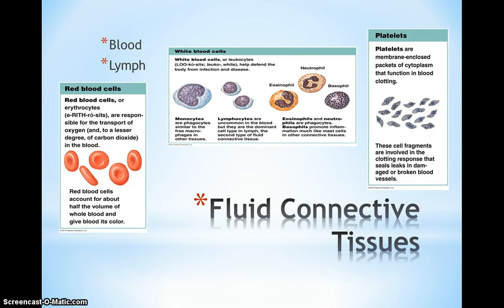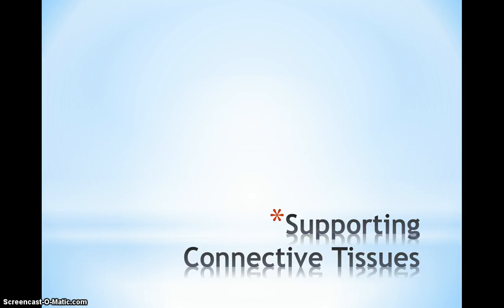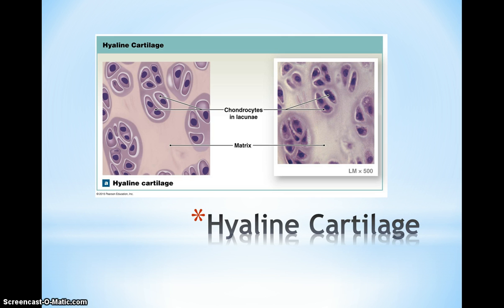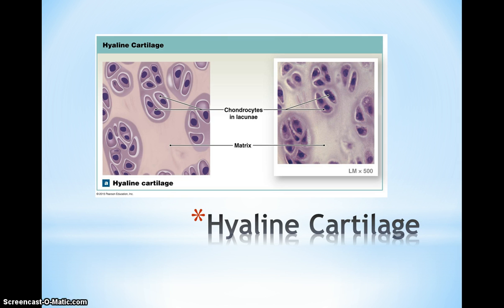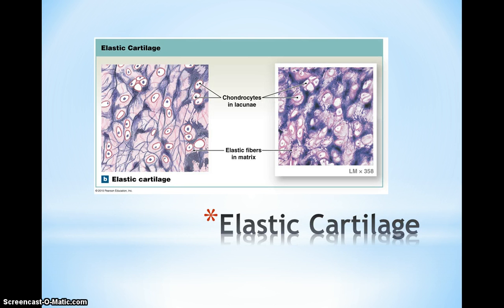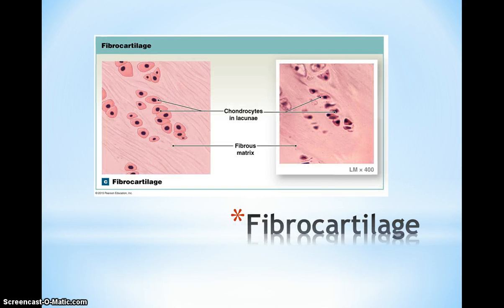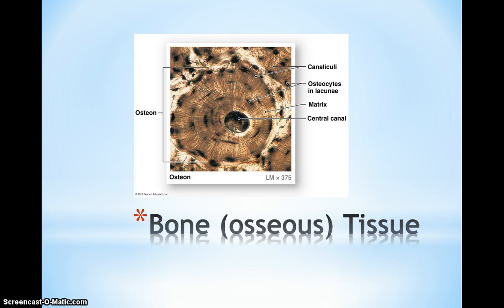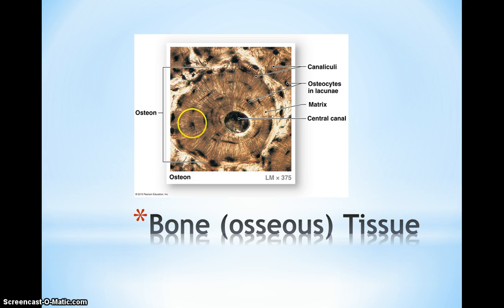Fluid and supporting connective tissues and membranes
Description of the fluid and supporting connective tissues as well as the membranes